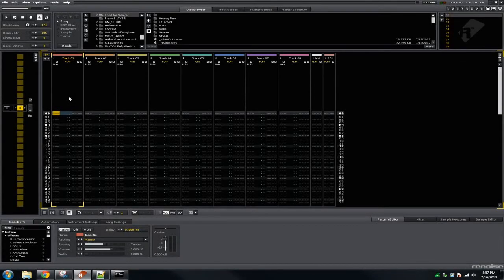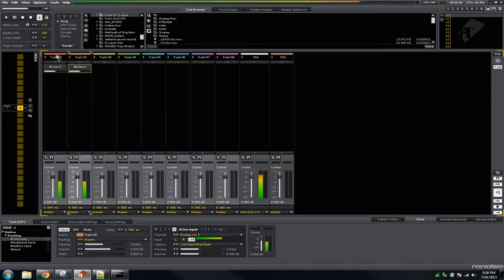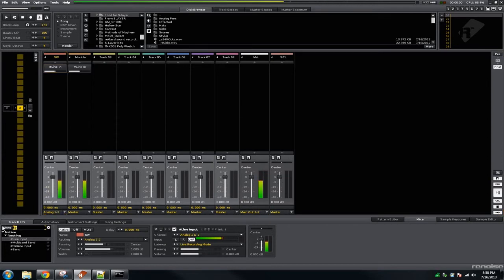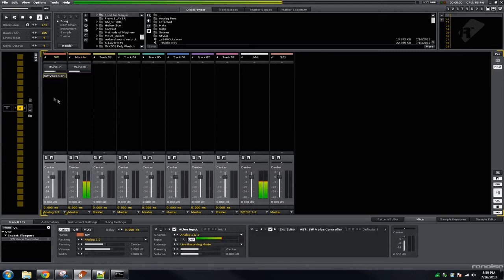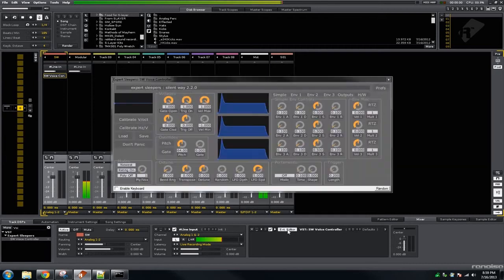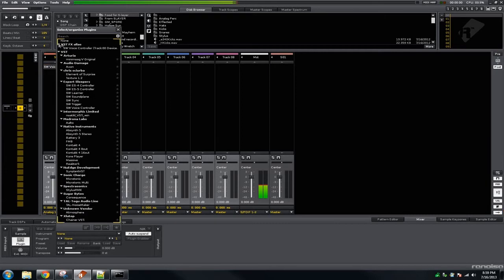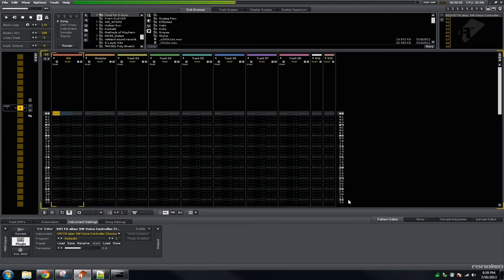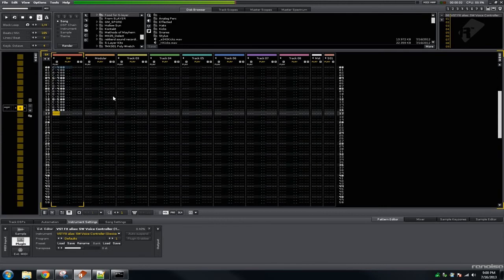How to use Silent Way with Renoise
Basic demonstration on how to get the SW Voice Controller to work with Renoise.